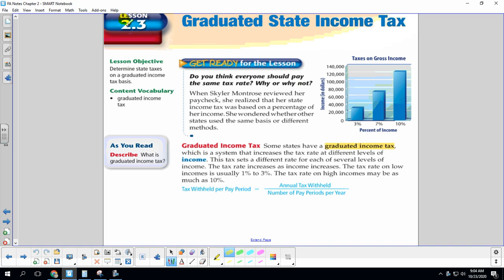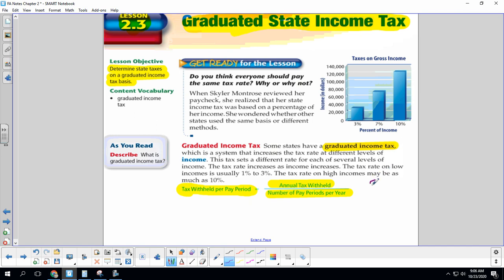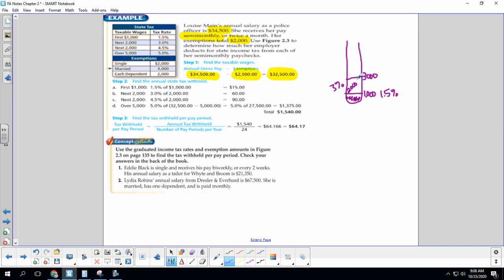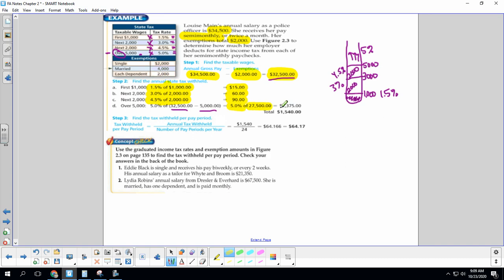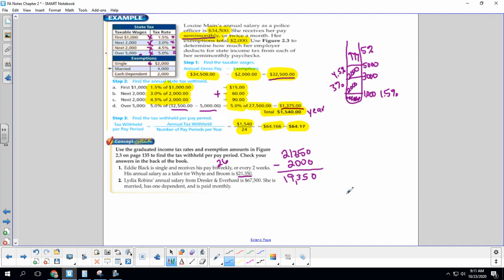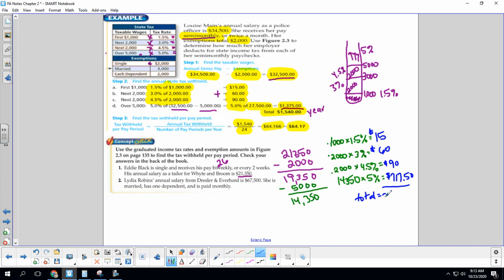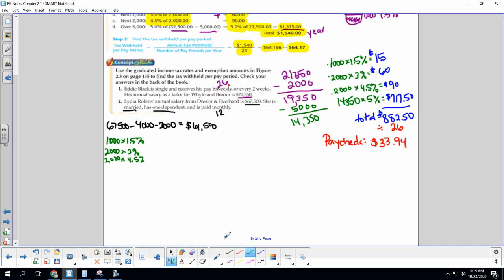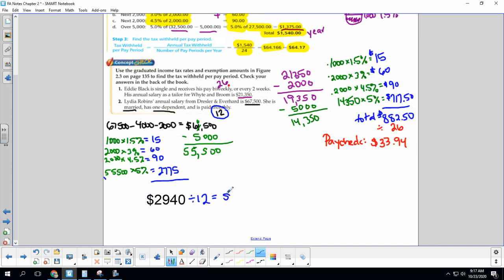FA 2.3 Notes Graduated State Income Tax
2.3 Notes Graduated State Income Tax